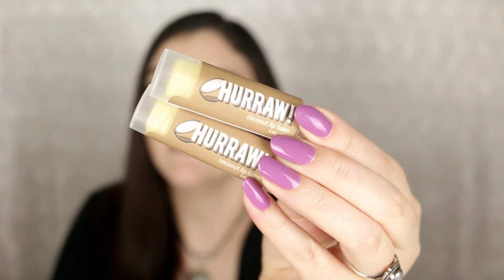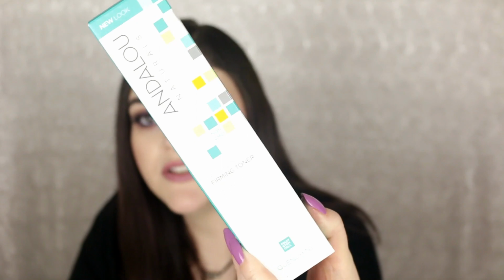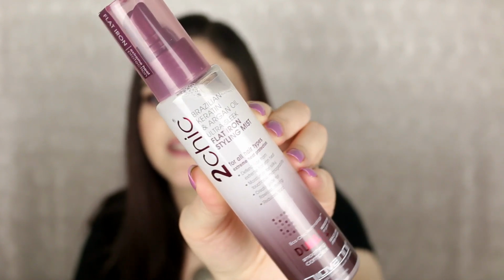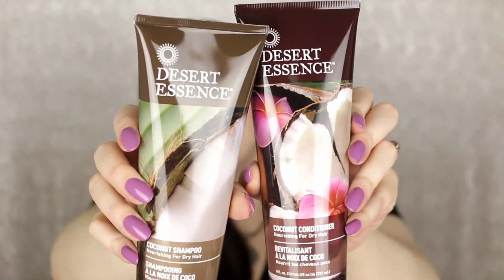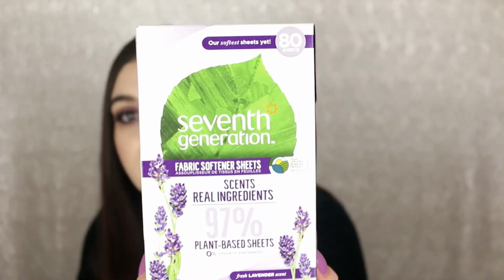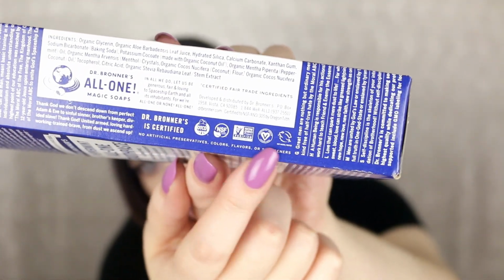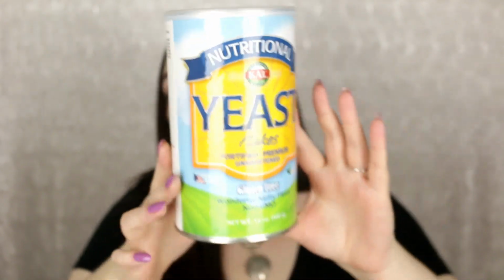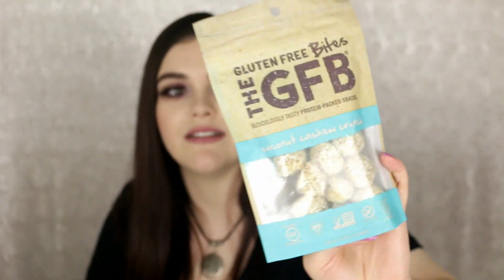VITACOST HAUL! Cruelty Free Beauty & More!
Hey Beauties!! It's been a LONG time but Vitacost Hauls are back!
On my Lips: Au Naturale Cosmetics matte lip Stain in Purple Reign
On my Nails: Julie G Harmony nail polish

Before you shop online use ebates and get Cash

Check out Vitacost here!

VITACOST HAUL-

Hurraw coconut lip balm
Andalou Naturals 1000 roses hair mask
Andalou Naturals 1000 roses heavenly night cream
Andalou Naturals coconut toner
Giovanni flat iron styling mist
Desert Essence coconut shampoo
Desert Essence coconut conditioner
Alaffia coconut & coffee berry body wash
Preserve womens razor
Seventh generation softner sheets lavender
Radius mint dental floss
Dr Bronners toothpaste
Desert Essence coconut oil mouthwash
Enjoy Life soft baked mini cookies
Kal nutritional yeast
Hippeas chickpea puffs pepper flavor Hippeas chickpea puffs
Gim Me organic seaweed snack
Seitenbacher strawberry fruit snack
The GFB gluten free bites coconut & cashew
Beanfields nacho chips
Earth Balance white cheddar puffs

Au Naturale Cosmetics has amazing cruelty free & vegan makeup!

My Favorite Vegan Hand Bags! By Angela Roi

products. Get $10 off your first purchase when you sign up for free!